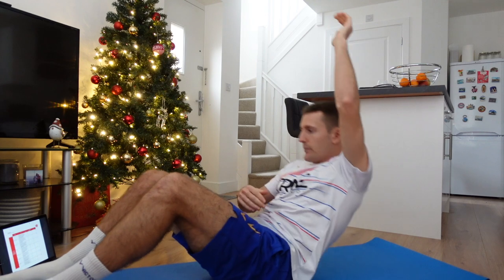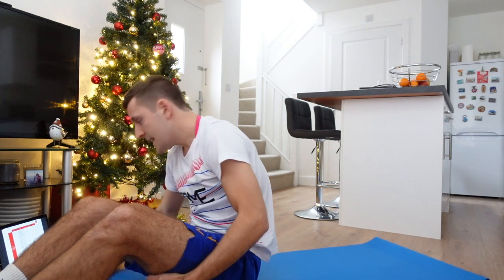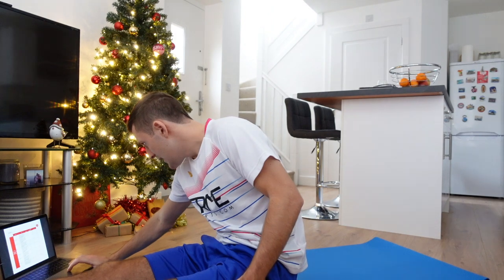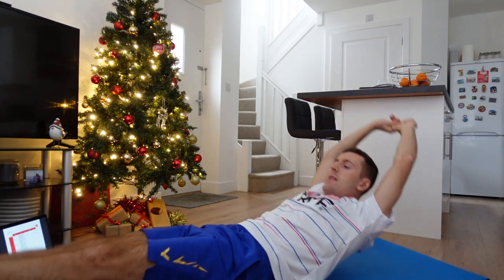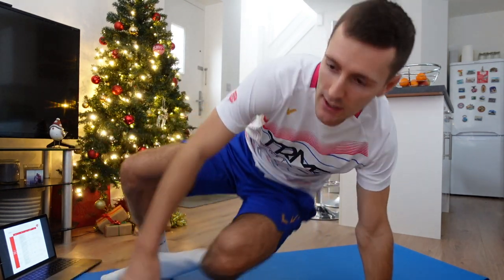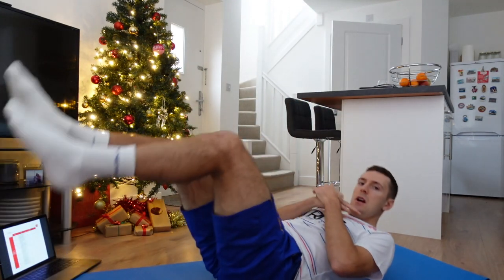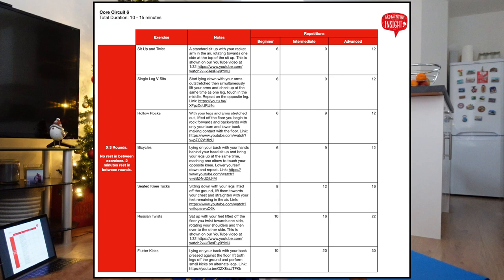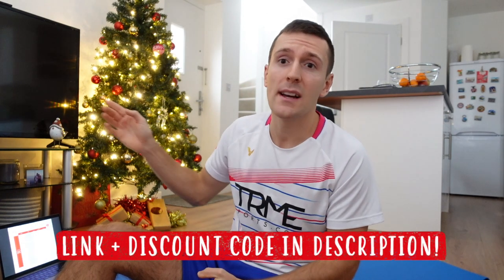Badminton Core Workout - Follow Along with NO Equipment Needed! Beginner friendly!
Follow along to our badminton core workout - you only need a small space on the floor! Click to see more useful resources below ⬇️

Buy our other 11 Badminton Core Circuits (with video demonstrations of every exercise)